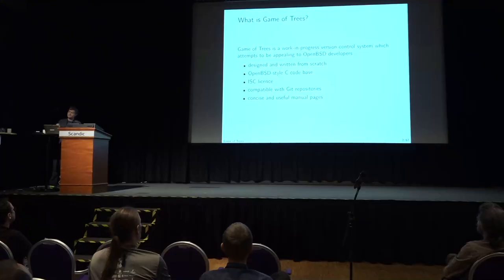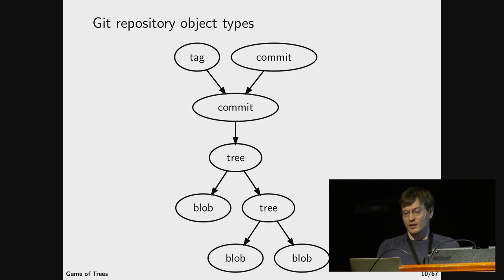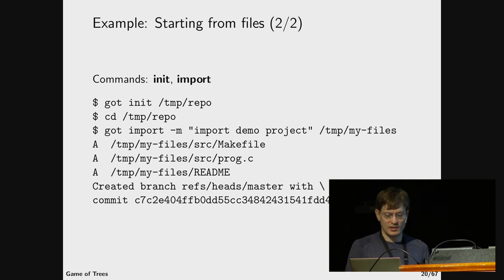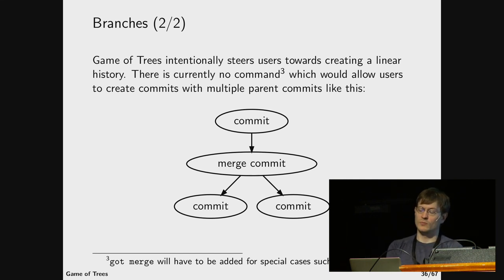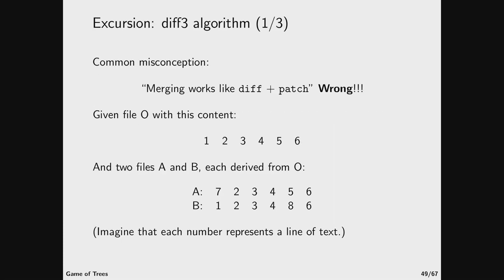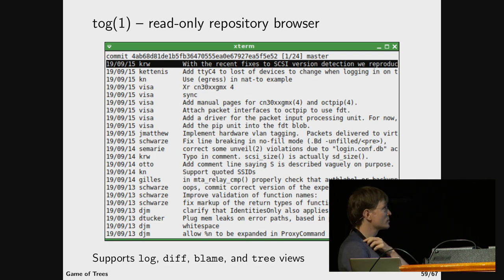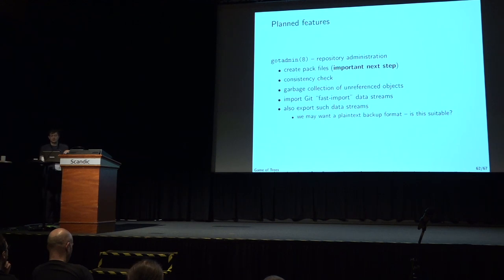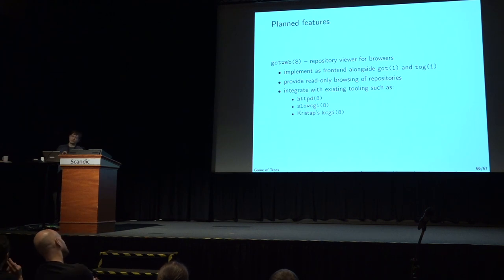Game of Tree by Stefan Sperling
Game of Trees

Stefan Sperling

Stefan Sperling works as a freelance open source developer and consultant and is based in Berlin. Stefan has been involved in the OpenBSD project for a decade, and he is also one of the main contributors to the Apache Subversion version control system.